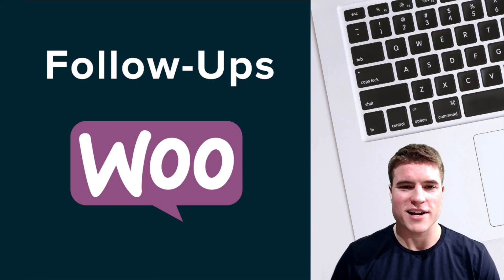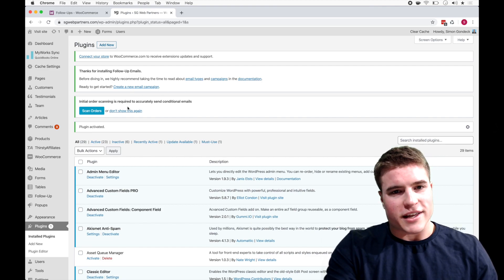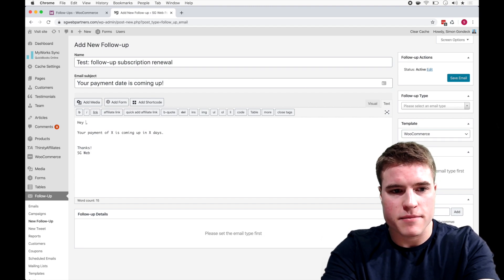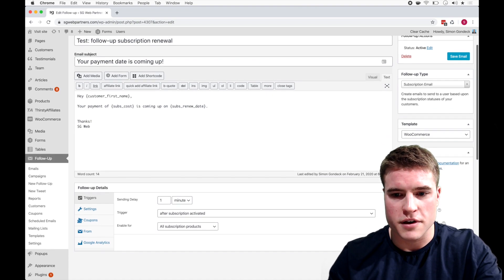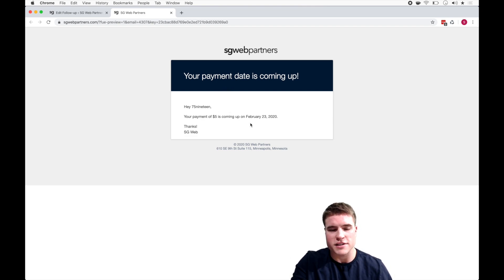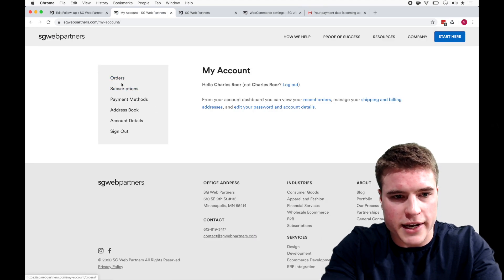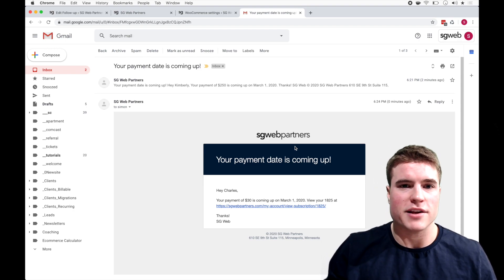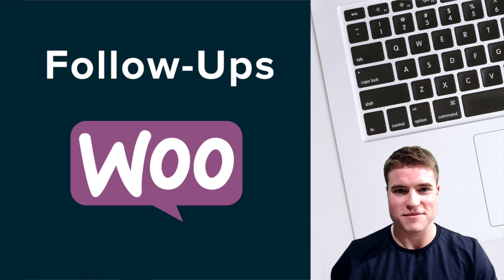How to send custom emails and follow-ups in WooCommerce?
In this video, you will learn best practices for setting up the follow-ups plugin on your WooCommerce store.

You may be wondering how can I send more automated emails from my WooCommerce dashboard?

Well look no further than the Follow-Ups plugin, especially if you are using WooCommerce Subscriptions.

So why would you pay $99/year to create a custom email template?

Follow-Ups is really easy to setup and must have for any WooCommerce store especially if you are using WooCommerce Subscriptions.

You could also use Follow-Ups to automate flows for after customers sign up for an account, after making a purchase, request a product review, offer a limited time discount, etc.

In this example, we want to create a follow-up email to send 5 days before a customer’s next subscription date.

The goal is to notify the customer that their renewal date is coming up.

This allows customers to make changes to their upcoming subscription, modify their payment method, billing and shipping addresses, etc.

-- DESK SETUP --
Standing Desk